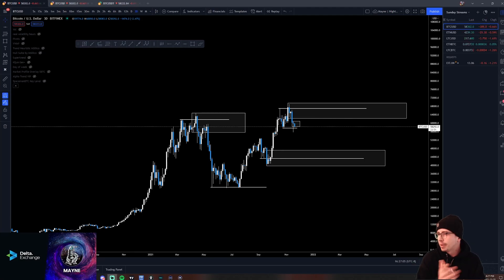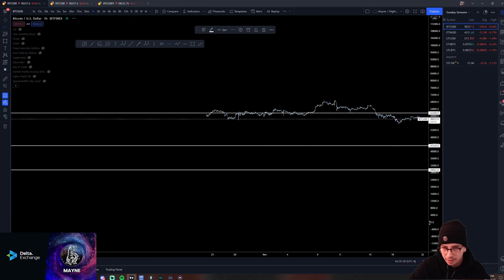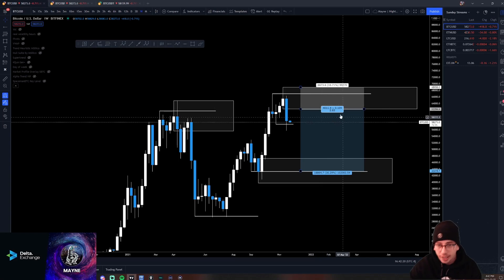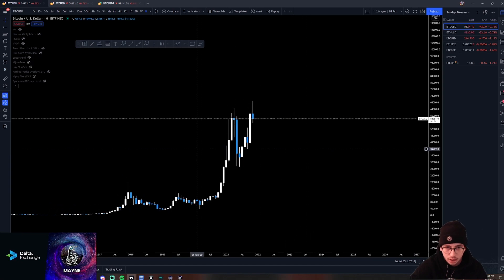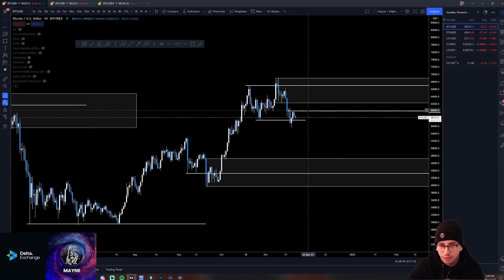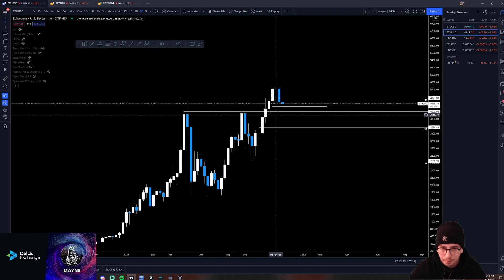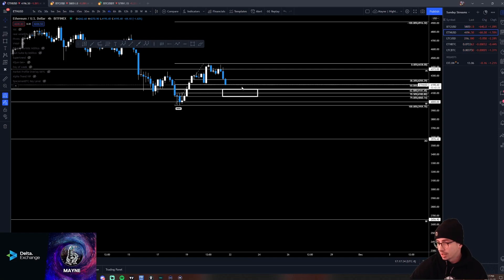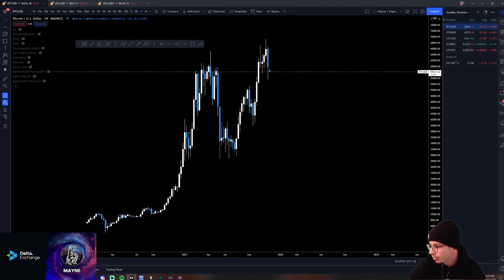Bitcoin & Ethereum Market Update With High Time Frame Analysis & Trade Ideas | Trader Mayne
$ETH & Chill is hosted by @Tradermayne and airs every Sunday evening at 7pm (EST).

Is the bull run over, or is this just another minor setback? In this crypto market update ( excerpt from $ETH & Chill Live Stream aired 11.21 ) we take a look using a top down approach with technical analysis to examine high to low timeframe charts, discuss what to make of the recent dips in crypto prices, as well as provide important price levels, trade ideas, and strategies for the moves to come.

Nothing contained in this content constitutes financial advice and you should always do your own research before engaging in any kind of trading and/or investing.

Follow: @Tradermayne and @delta_exchange on Twitter.
0:00 - Intro
0:33 - Bitcoin
15:02 - Ethereum
19:03 - Jokes Outro